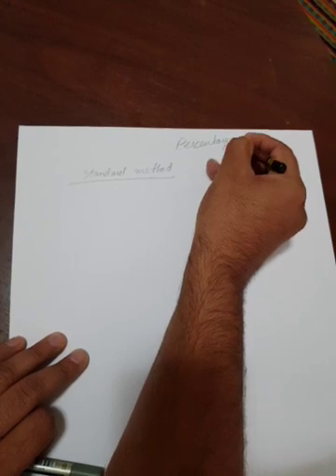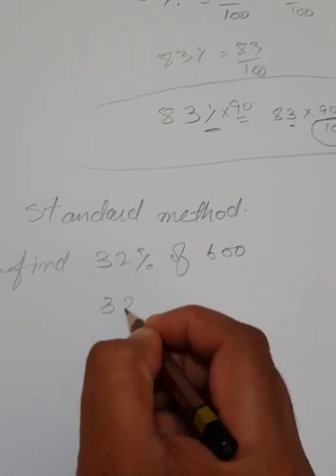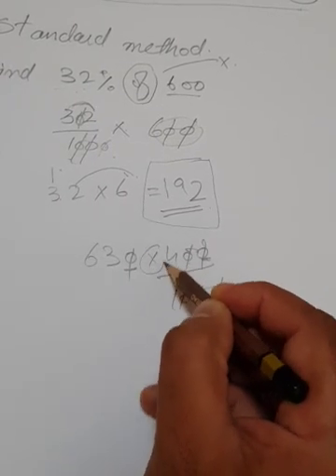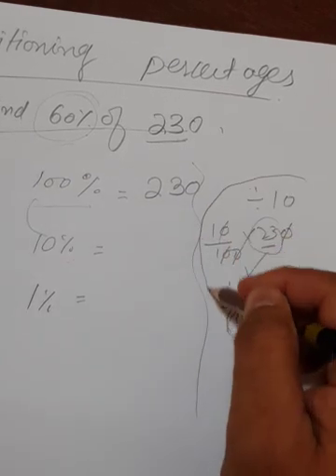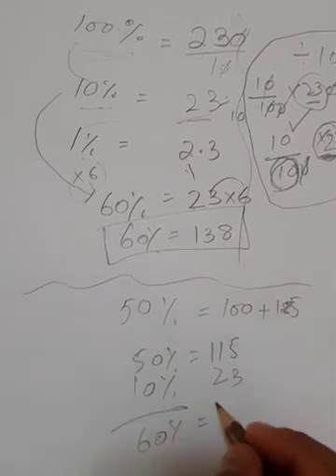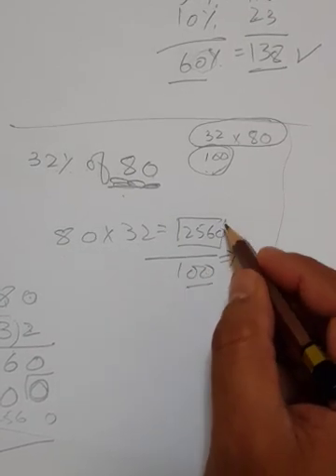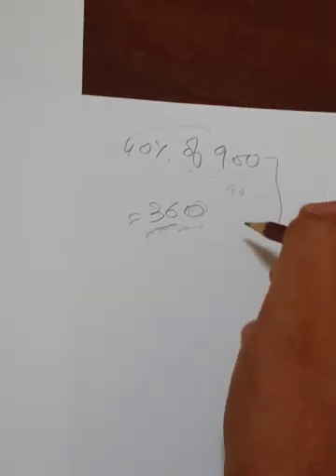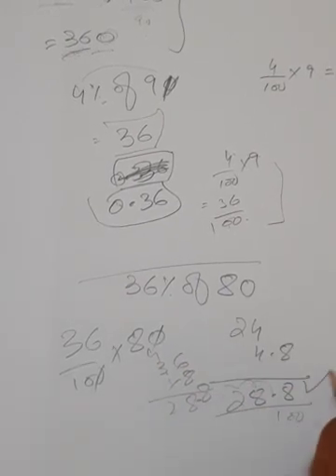Finding Percentages 3 methods by smart maths with Kamran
How we can find percentages by different methods